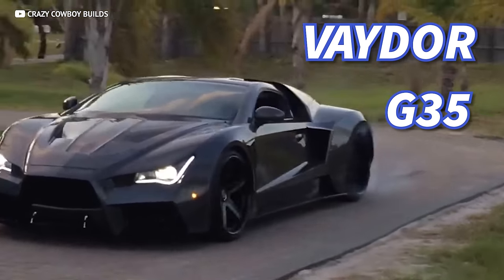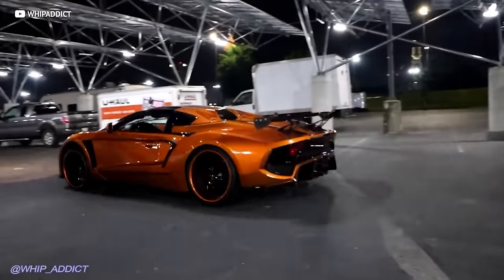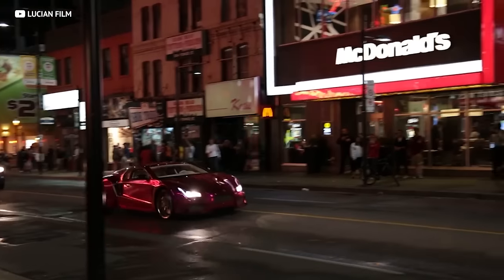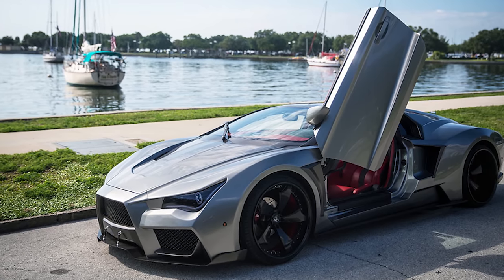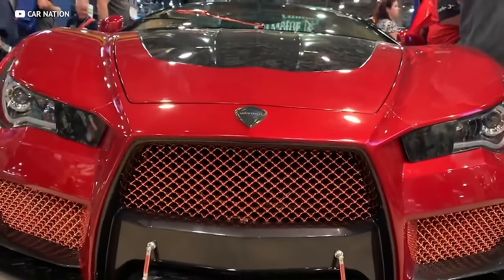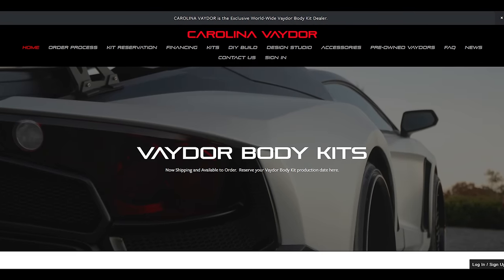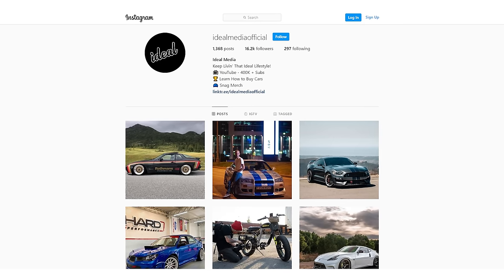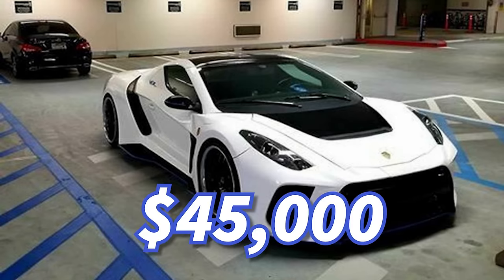Is the Vaydor G35 still $11,000$?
The Vaydor was THE CHEAP CAR that makes you look RICH... and then it became a $150,000 supercar.. until now! The Vaydor G35 is BACK as a cheap DIY kit you can make in your garage for next to nothing!